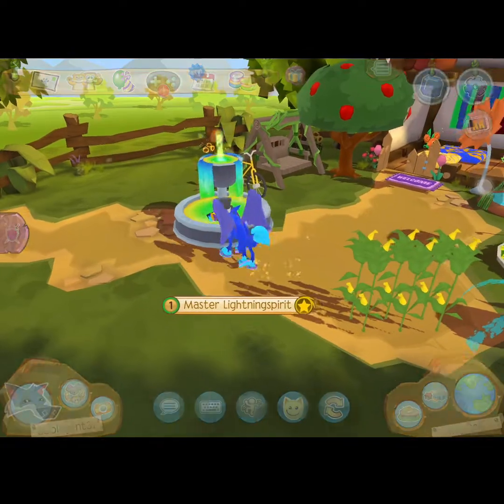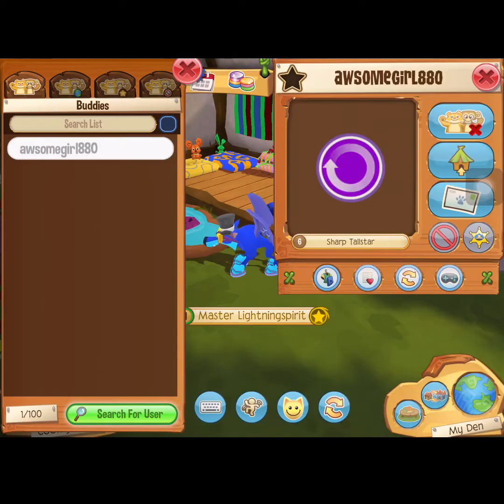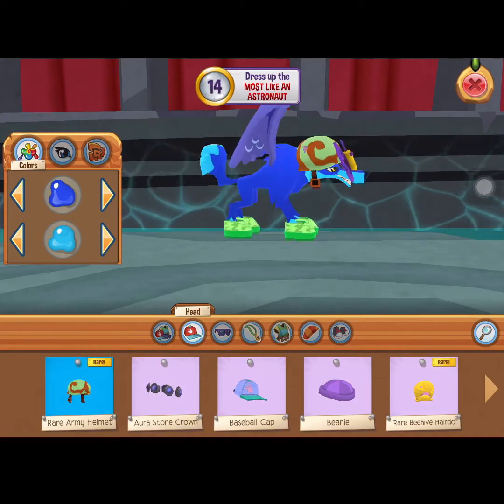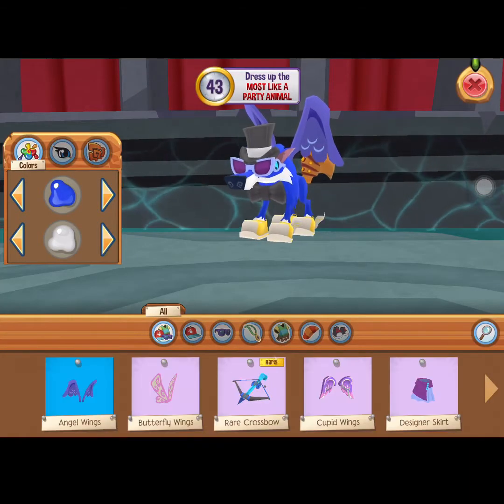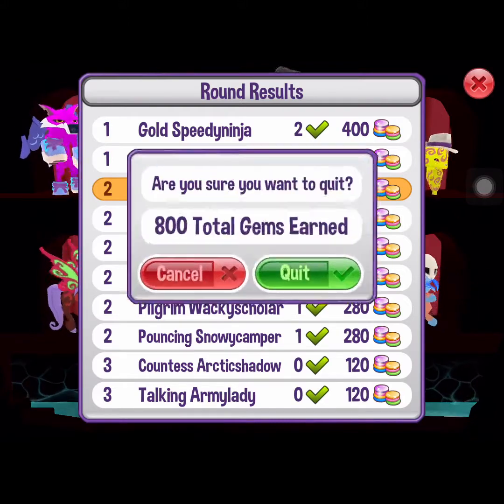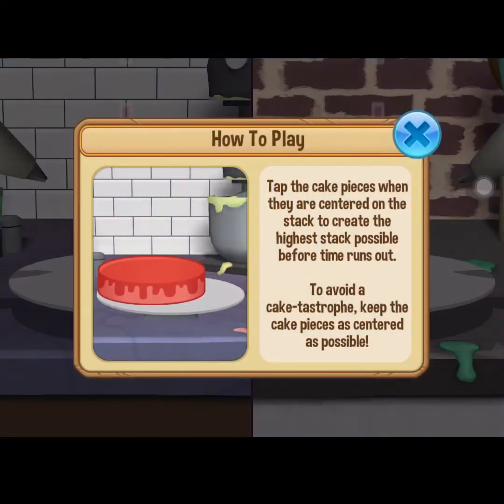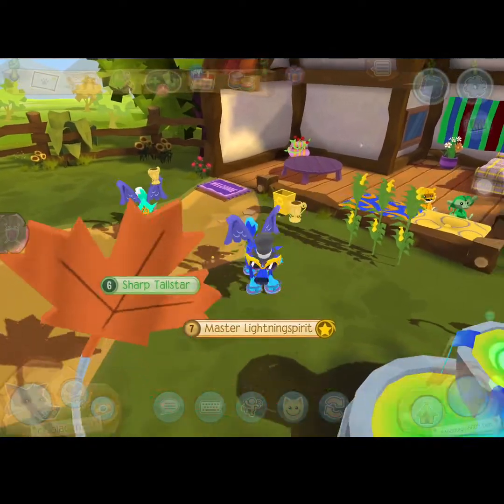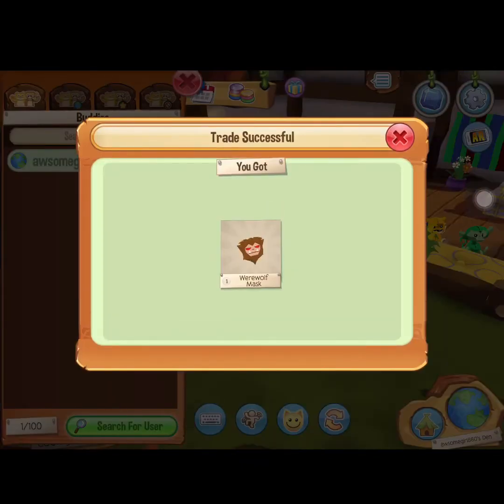Playing Animal Jam with my sister